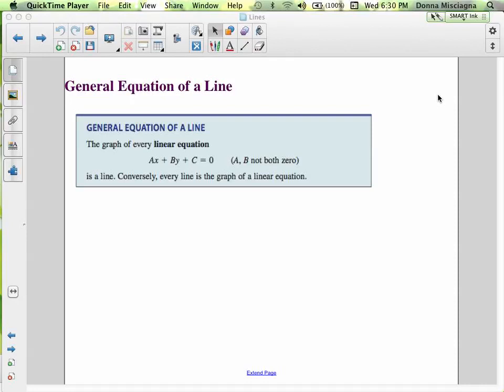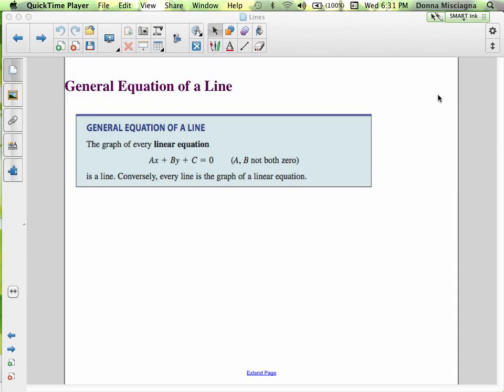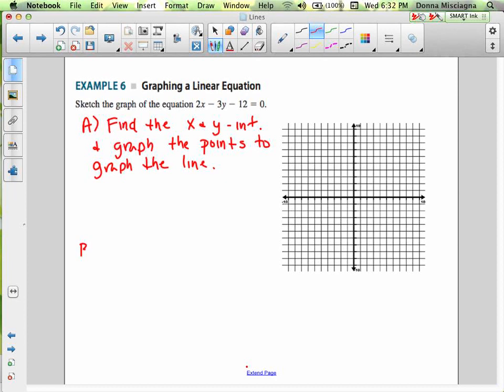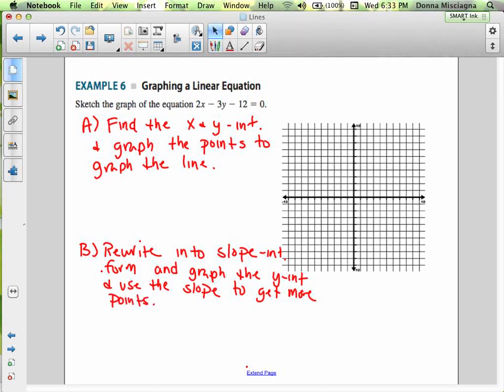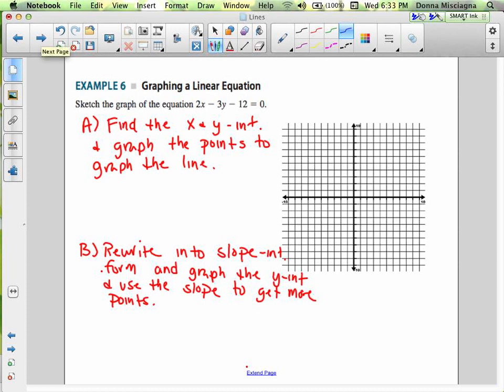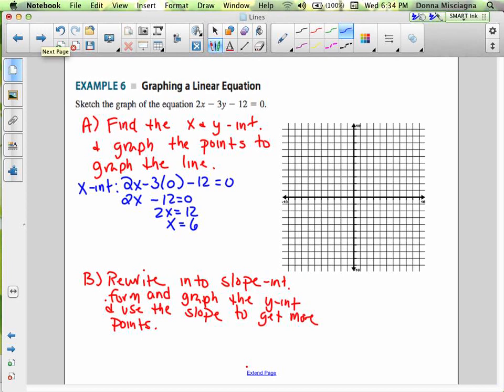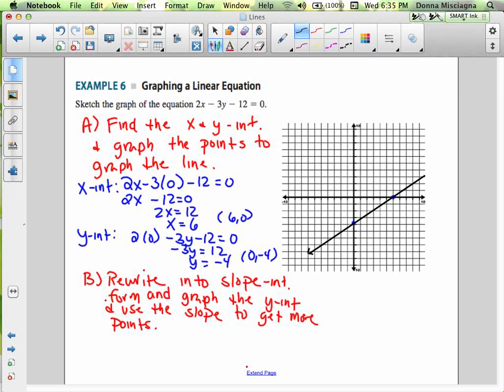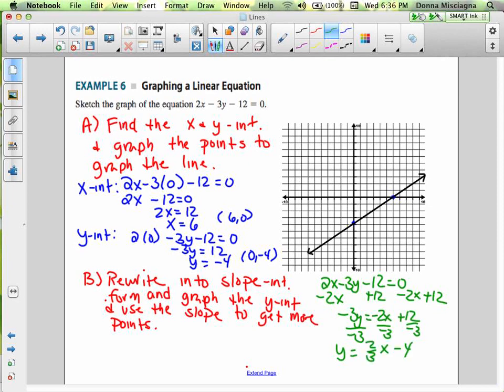SGeneral Equation of a Line pre calc Broadband